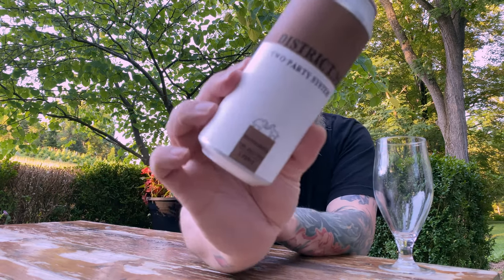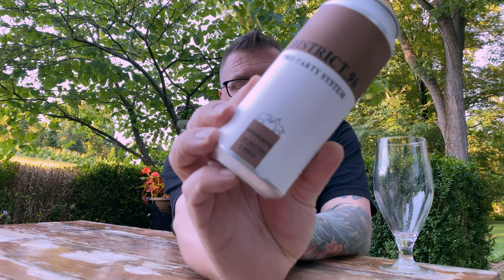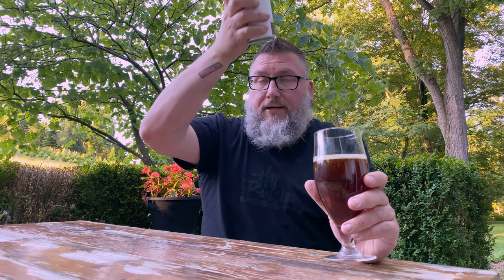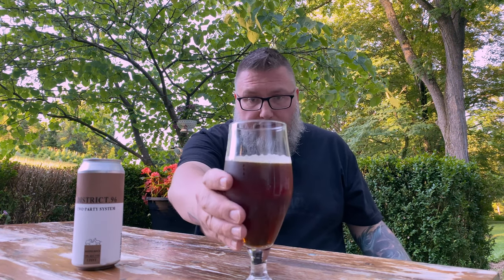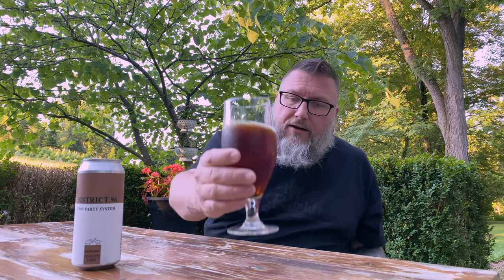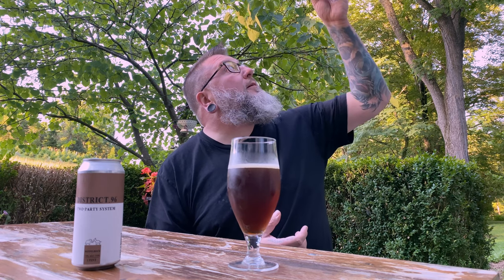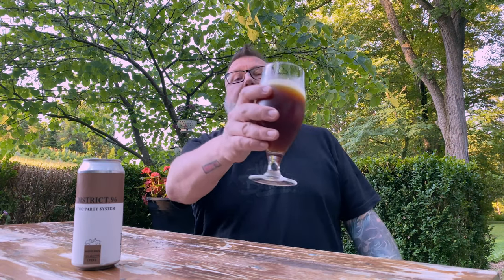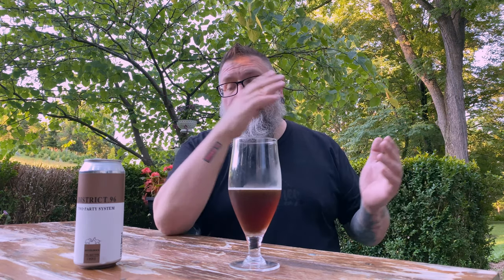Massive Beer Review 3617 District 96 Two Party System Dopplebock